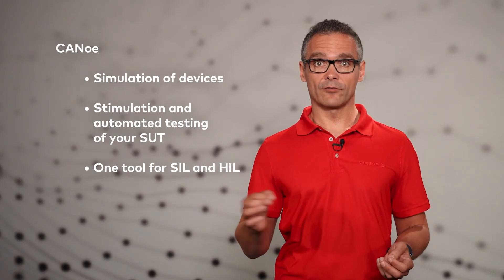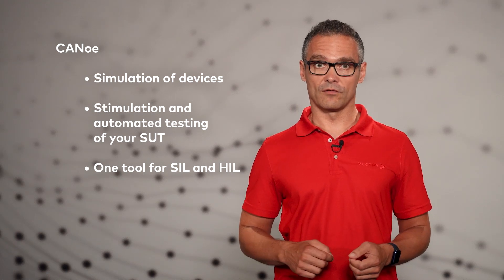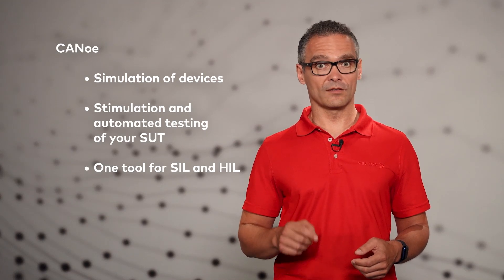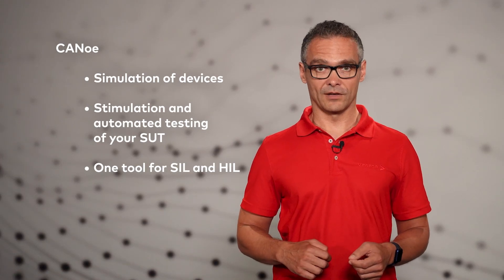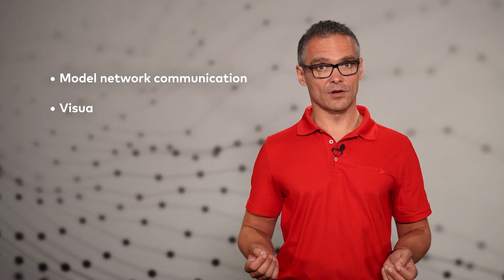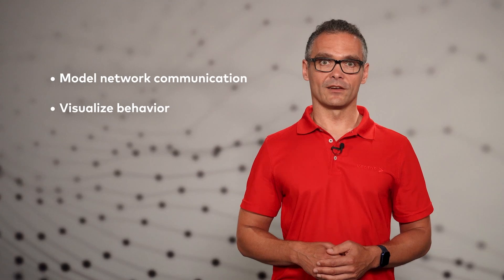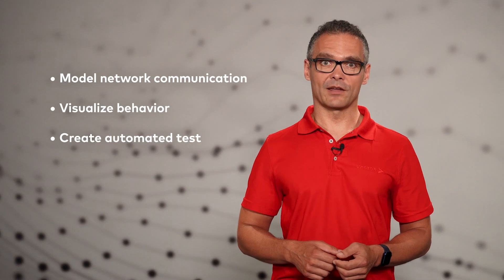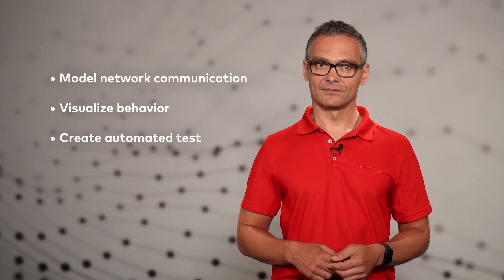CANoe - More than Just CAN | Getting Started With CANoe and vTESTstudio